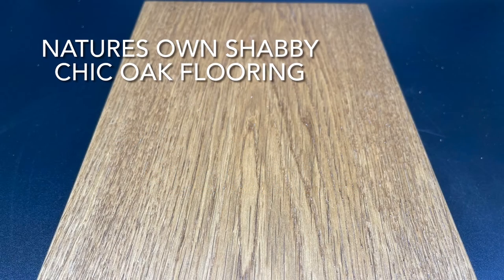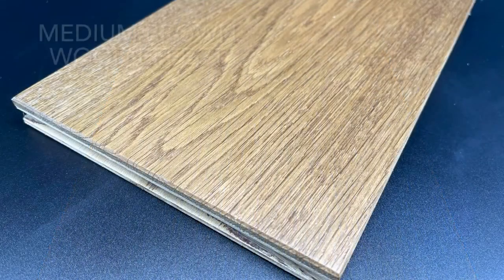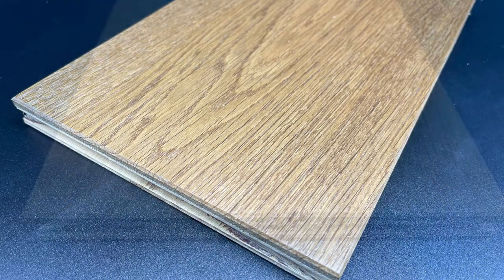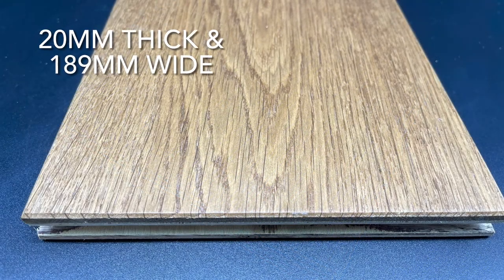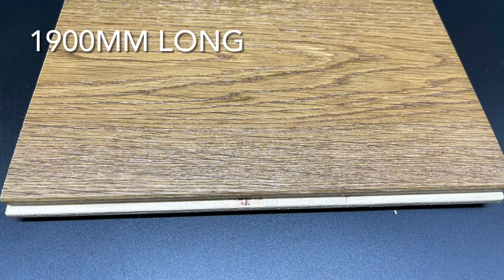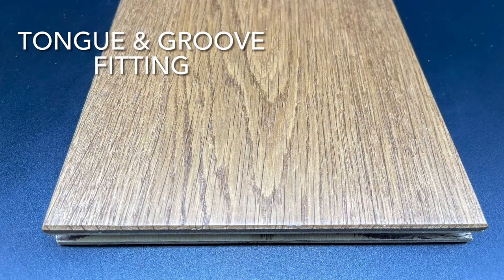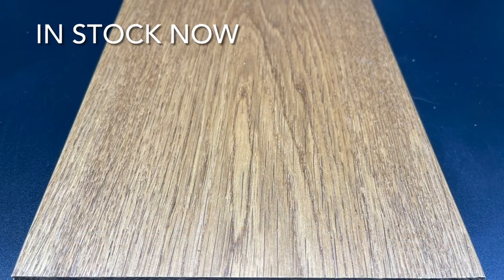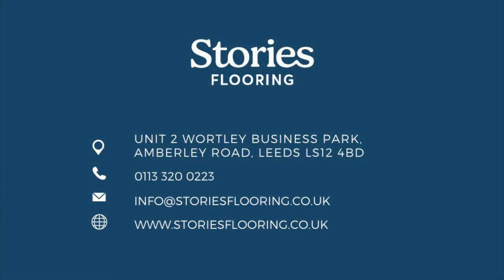Natures Own Shabby Chic Oak Flooring 190 x 20/6mm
Here is Sophie introducing our Natures Own Shabby Chic Oak Flooring 190 x 20/6mm

The Natures Own Shabby Chic Oak Flooring 189 x 20/6mm oozes elegance and luxury. Constructed from tough engineered 3-ply materials, it is one of our most durable engineered wood floors available. Featuring a rustic design, it will add a warm and cosy feel to the room, making it especially ideal for use in the lounge, hallway or bedroom. Its surface is extremely resistant against wear and tear and it comes complete with a fantastic 25-year warranty.

The planks supplied measure wide and long and 20mm in depth. They can be installed with underfloor heating systems, though it's important to check your system is compatible. A tongue and groove system is included in the design, allowing you to slot the planks together with ease for a secure fit. Maintaining the floor is also kept simple, though when mopping you should ensure you are using a damp, not a wet mop.

If you are looking to create a luxurious, rustic feel to the home this Natures Own Shabby Chic Oak Flooring 189 x 20/6mm will definitely help. Available at a great low price, this is just one of many beautiful designs on offer in our Natures Own engineered wood flooring range. Browse the full range to ensure you are choosing the best floor for your home.

We have this on sale and in stock, now!

Find our Natures Own Shabby Chic Oak Flooring 190 x 20/6mm

Stories Flooring
Unit 2 Wortley Business Park
Amberley Road
Leeds
LS12 4BD